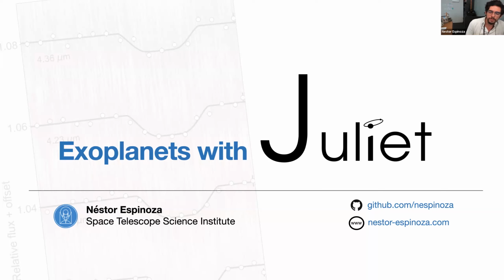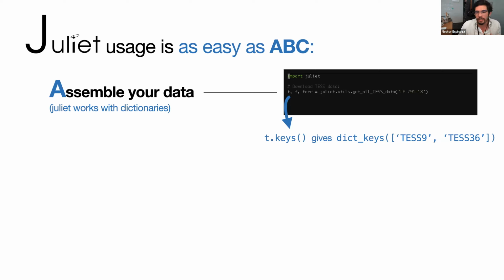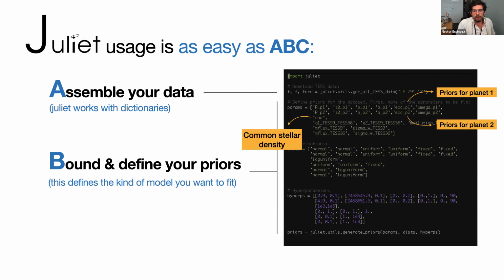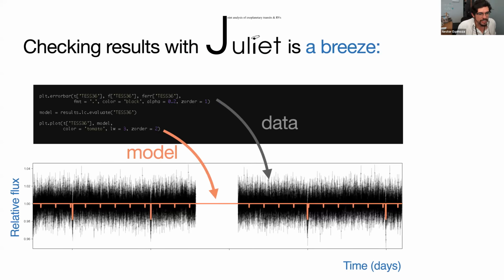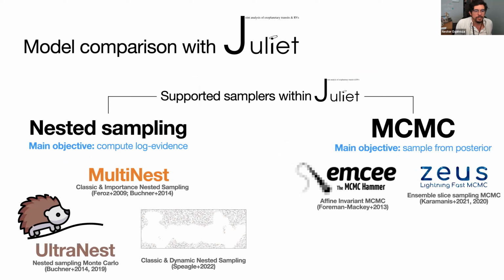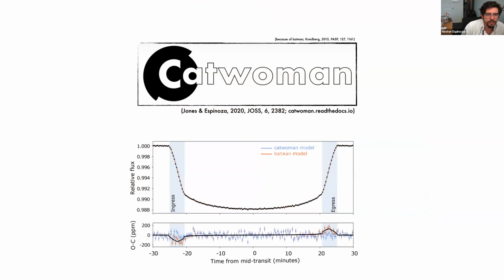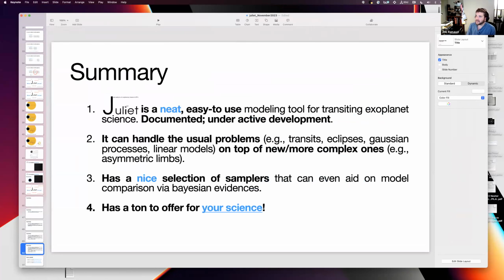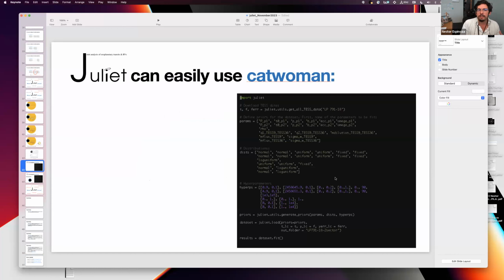exoVAST: "What can Juliet do for you?" by Néstor Espinoza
Dr. Néstor Espinoza demonstrates how to use the exoplanet modeling and data fitting software, Juliet.

Originally recorded on November 1st, 2023.

exoVAST is an offshoot of the Virtual Astronomy Software Talks (VAST; co-hosted by NASA Goddard Space Flight Center's Exoplanet Modeling and Analysis Center (EMAC; The goal of this series is to feature real world scientists and software developers who are creating tools to solve the biggest questions in the field of exoplanet science.

Support for EMAC and exoVAST is provided by the NASA Goddard Space Flight Center's Sellers' Exoplanet Environments Collaboration (SEEC).